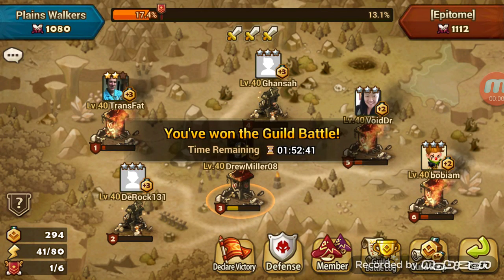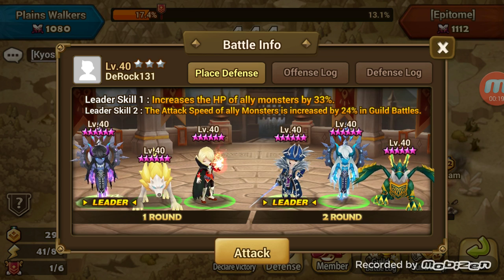How to beat galleon theomars and bernard in gw